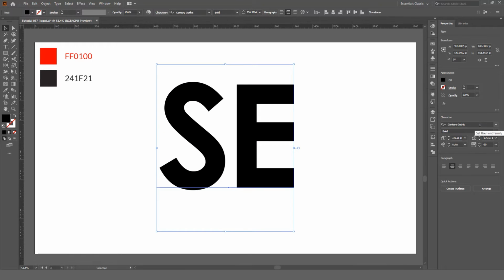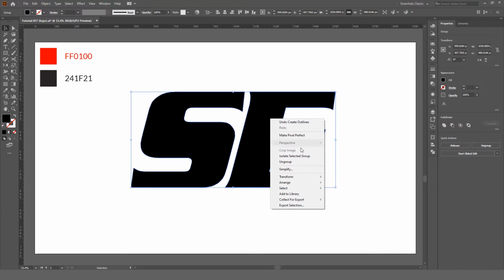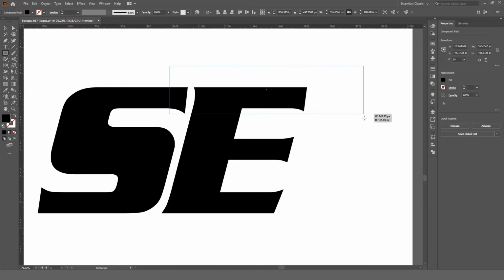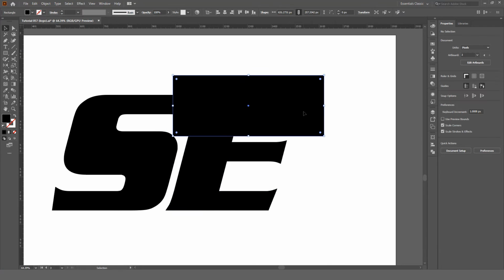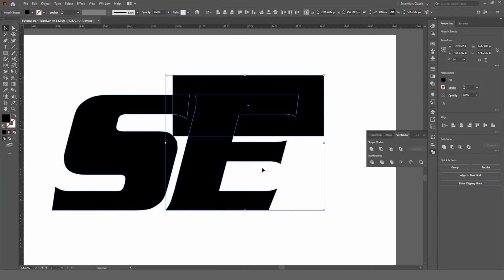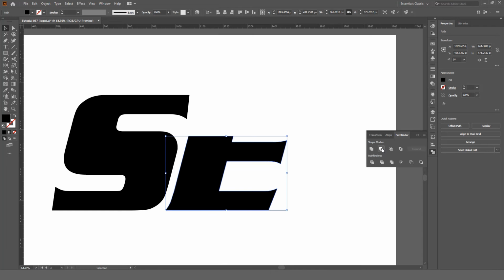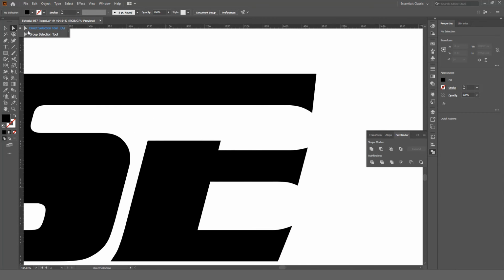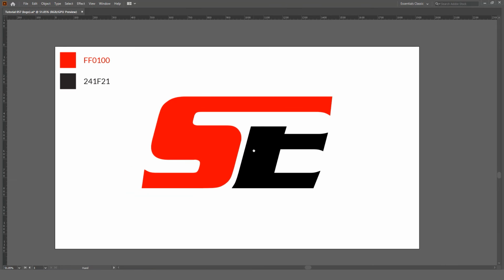Convert a Font into a Logo Design in illustrator | Adobe illustrator Logo Design Tutorial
Hello Guys

In this video, I am going to show you how can you create a logo design just using a font. You will learn the correct technique to convert a font into a logo design.